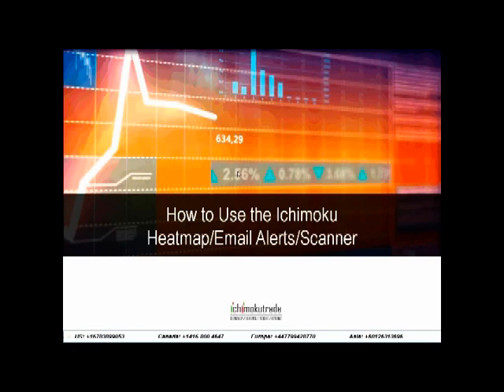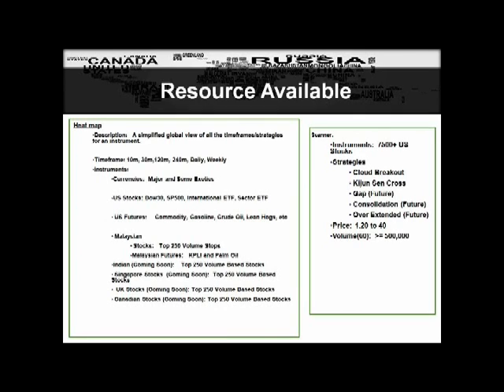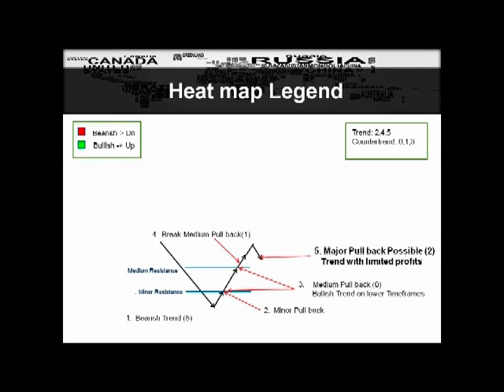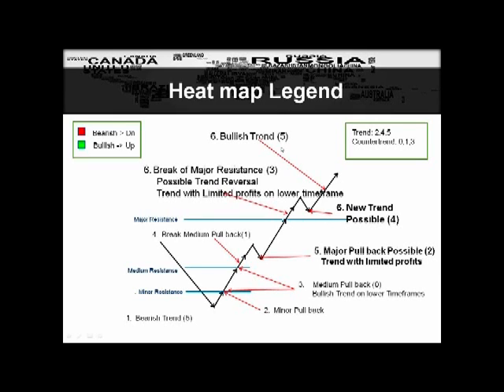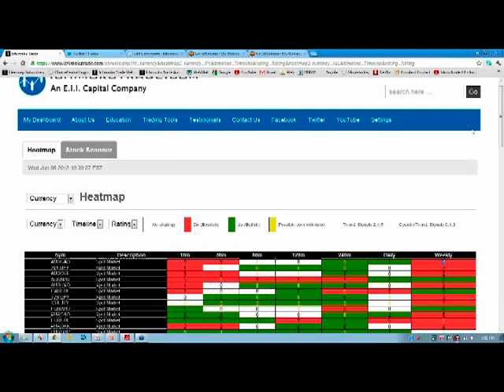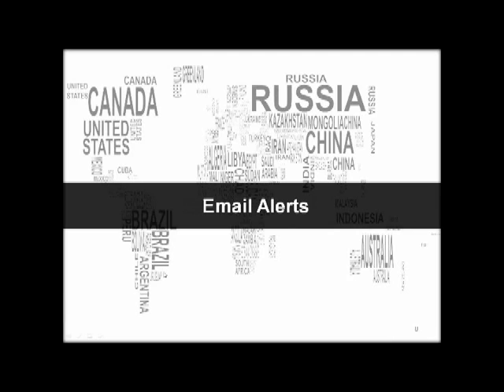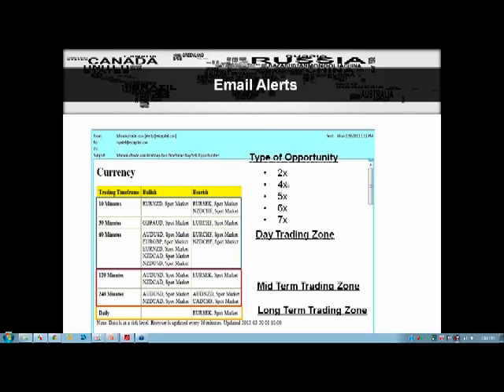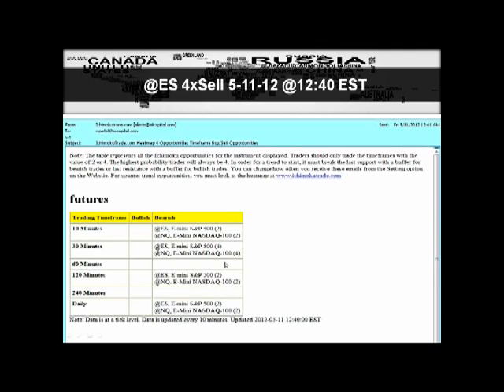Multiple Timeframe Trading Signals = HIGH PROBABILITY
This video describes all the services that available It goes through and talks about the Ichimoku Heatmap, the Ichimoku Scanner, and the Email Alert system.   The email alert system is available for Currrencies, US Futures, US Dow 30, US Dow SP500, US International ETF, US Sectors, Malaysia Stocks, Singapore Stocks, Indian Stocks, and Canada Stocks.    It provides the user with multiply timeframe opportunities for each of these instruments. Risk Disclaimer Futures and forex trading contains substantial risk and is not for every investor. An investor could
future results.